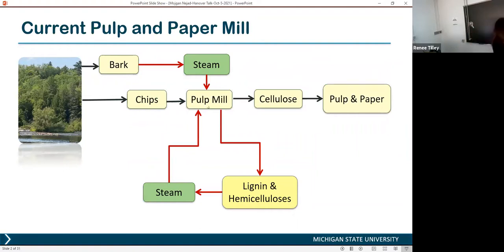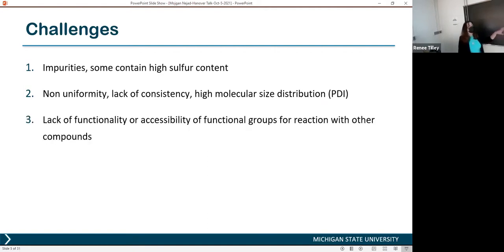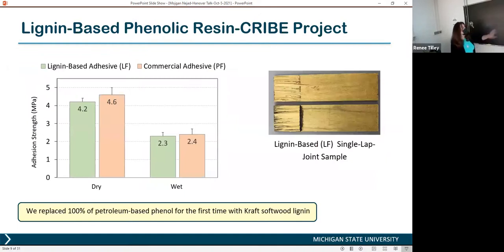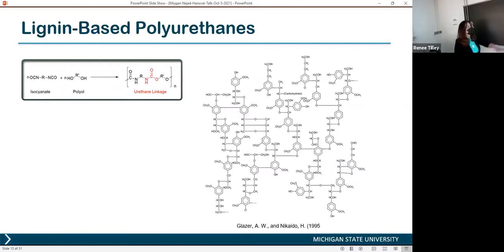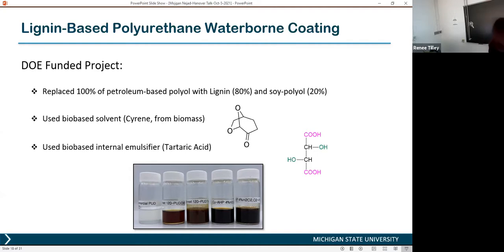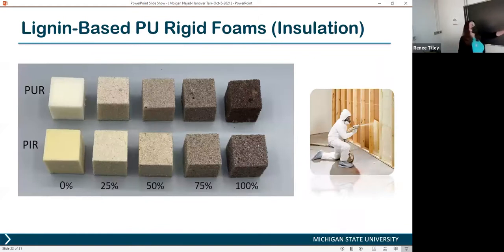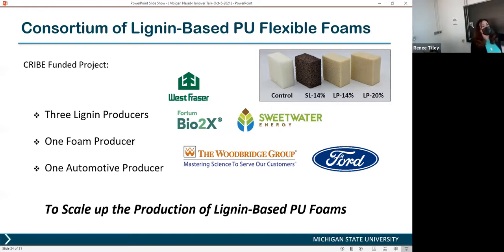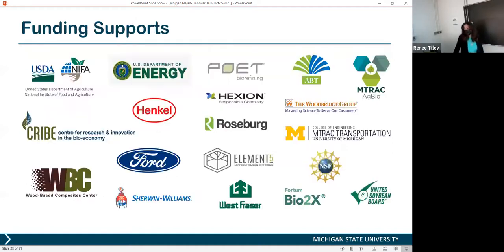Hanover Seminar Speaker Mojgan Nejad